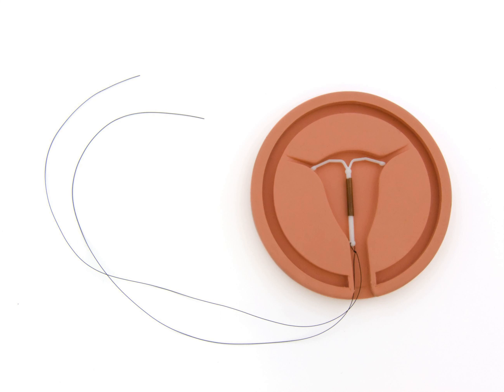How Quickly Does It Work?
The Mirena IUD works immediately if you have it inserted within seven days after the start of your period..
If you have your Mirena inserted at any other time during your menstrual cycle, you will need to use a backup birth control method during the first seven days after insertion. You will have pregnancy protection after that time..